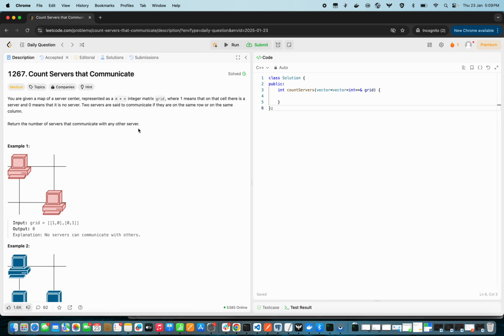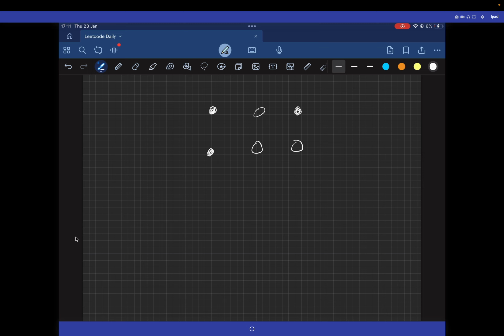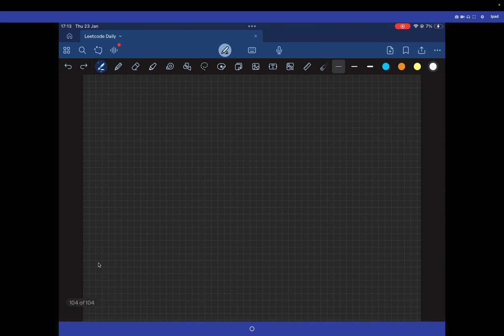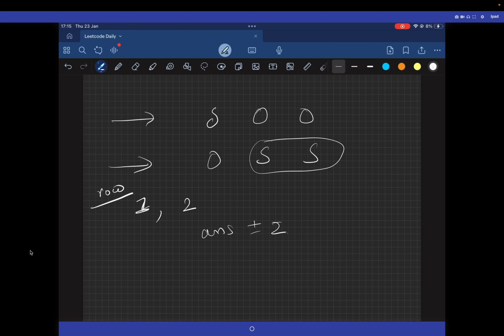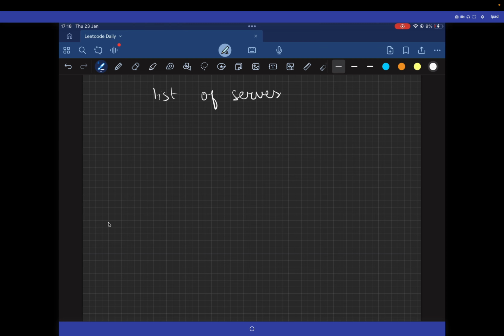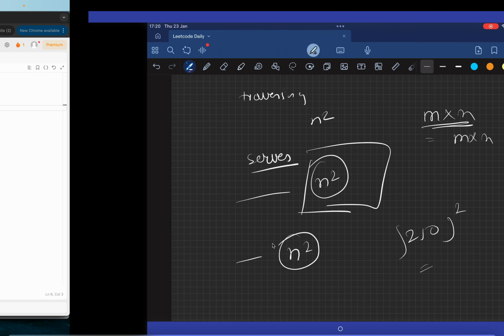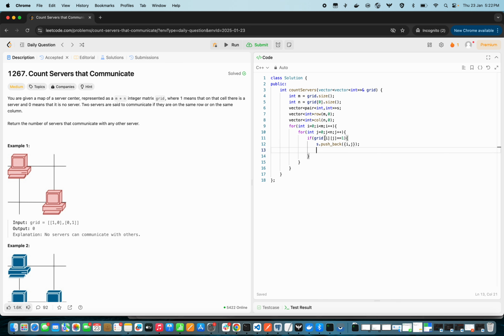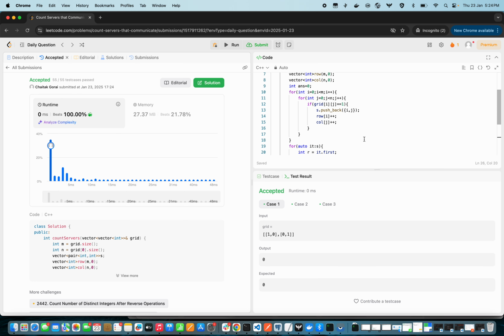Leetcode Daily Challenge | 1267. Count Servers that Communicate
POTD solved.